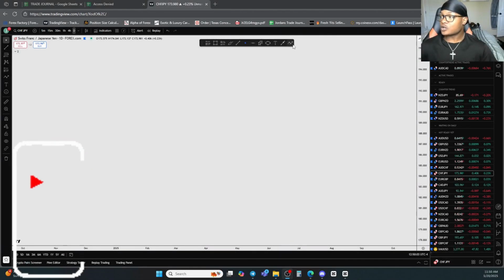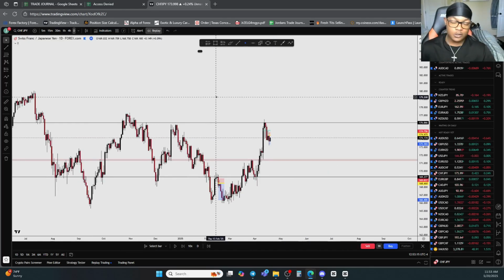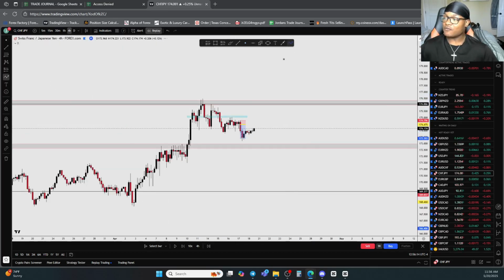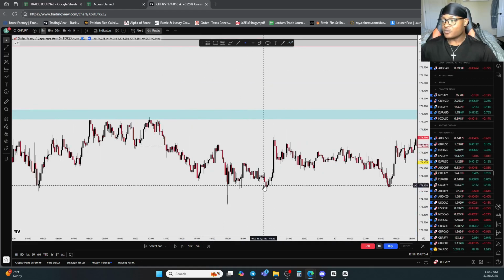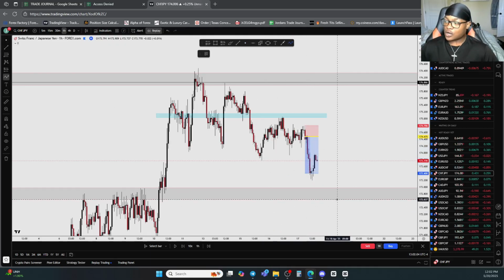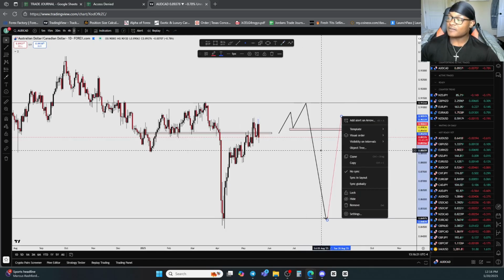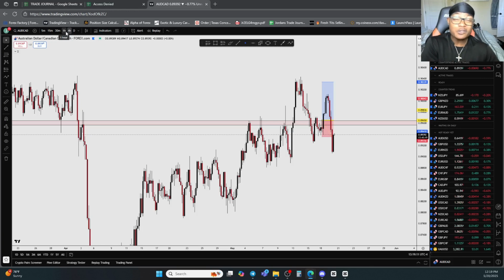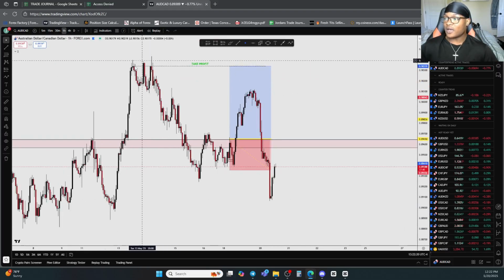Counter Trend Trading Rules Every Trader Needs